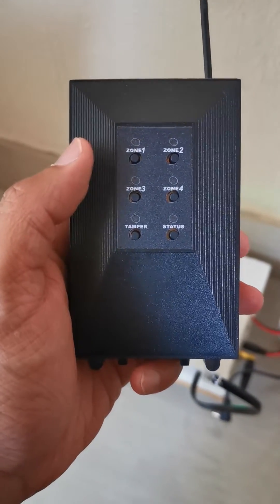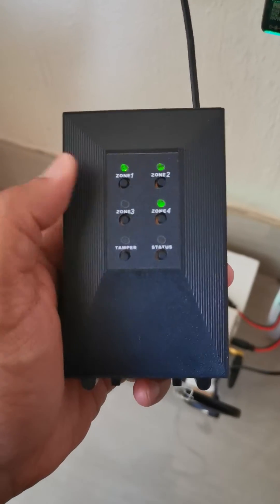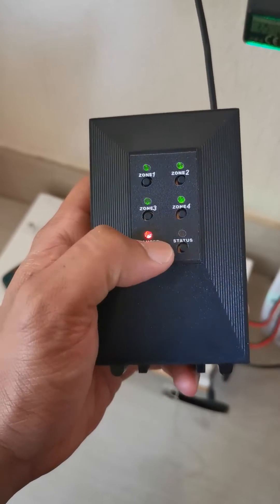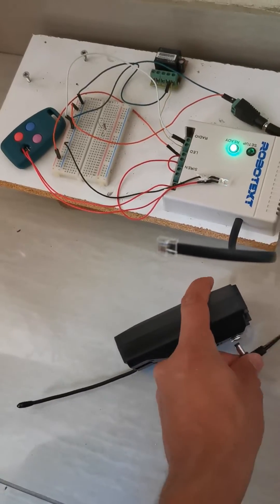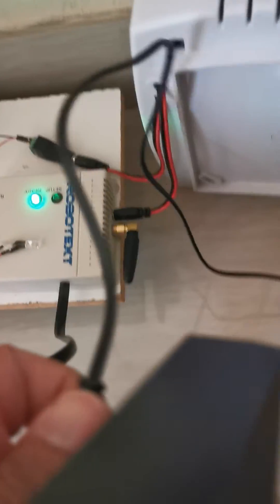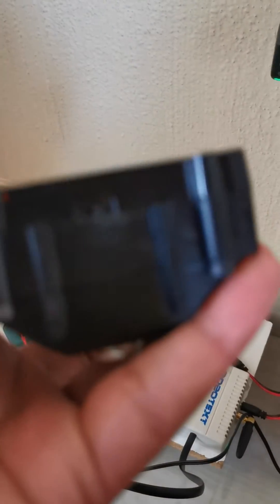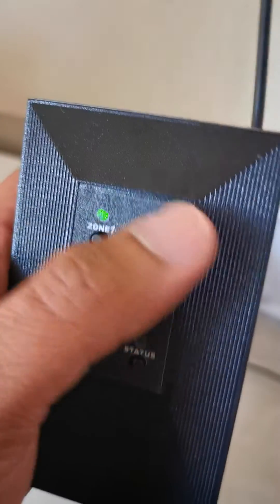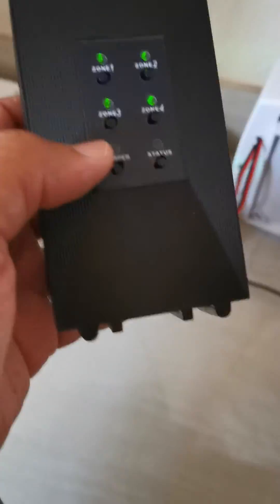Troubleshooting HQ issues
How to isolate power supply and zone problems